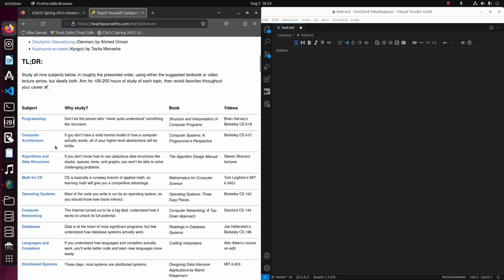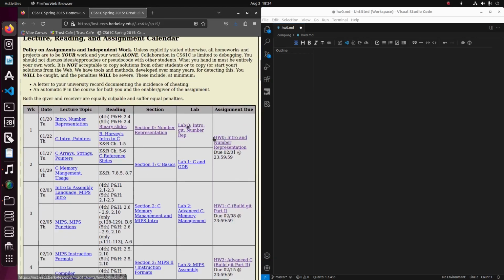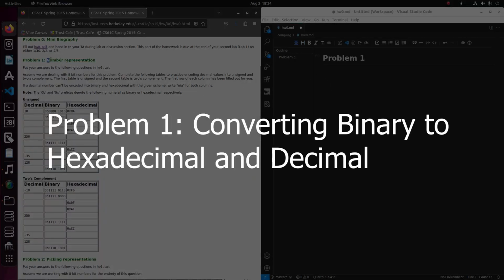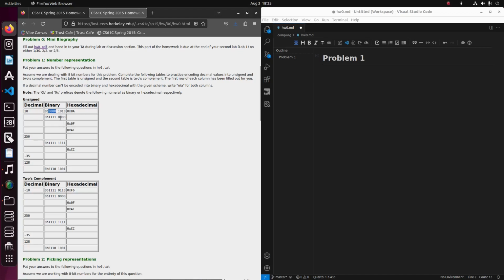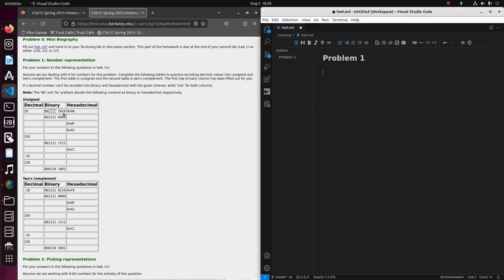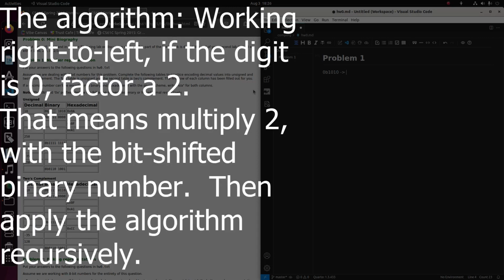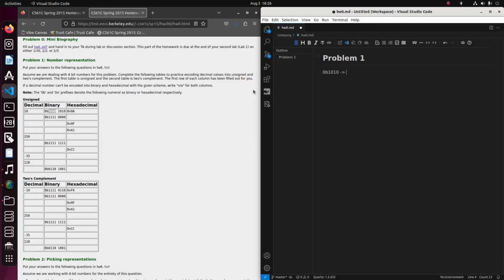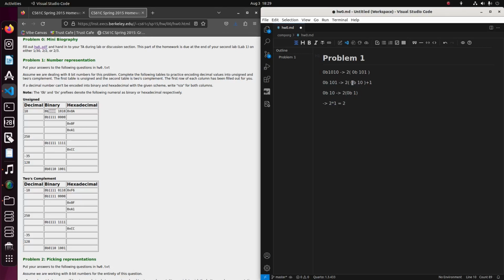Computer Organization Homework 0 (Part 1)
This is a new series I'm doing as a kind of video journal as I learn computer organization.  I'll use the CS61C Spring 2015 course from Berkeley and show my solutions to assignments.

In this video I give an intro to the series and discuss number representation in binary and hexadecimal.